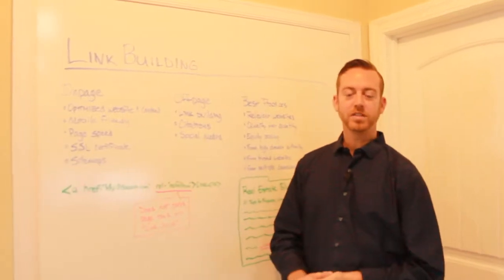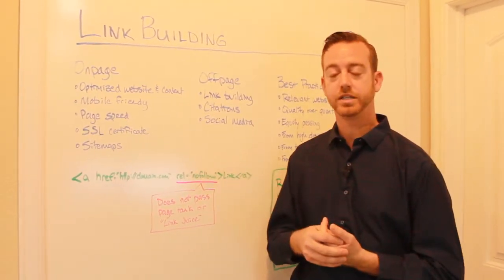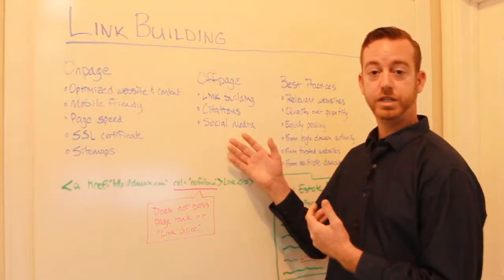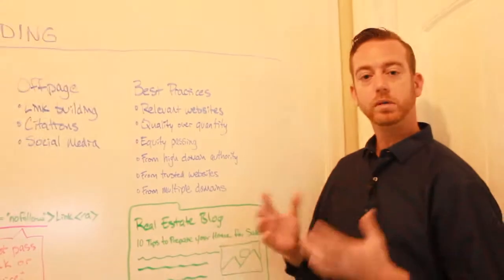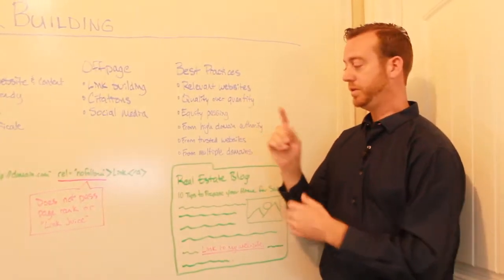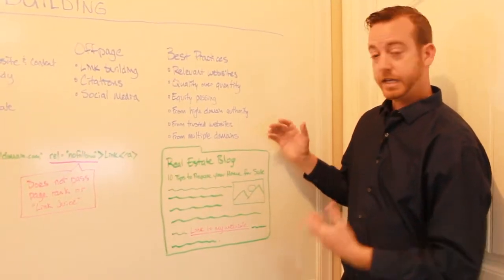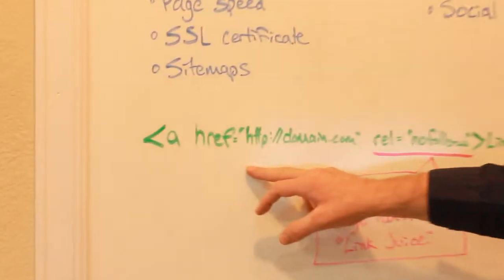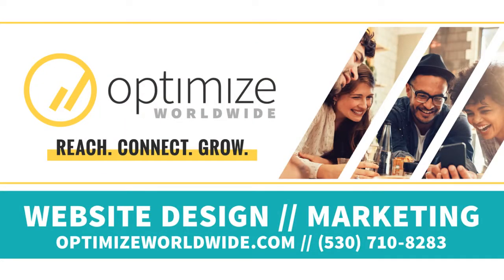Link Building for Better Search Engine Rankings | Whiteboard Wednesday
You can say you’re the greatest construction company or real estate agent in your town, but Google really wants to know what other people think about you in order to properly rank you as a trusted source in search results. Link building is the strategy of building that trust and authority with Google by getting other websites to link to you. In this Whiteboard Wednesday, Matt explains how citations, guest blogging, and social media contribute to link building, and how focusing on quality over quantity gets you better results. One link from CNN is worth 10,000 links from low-quality websites.